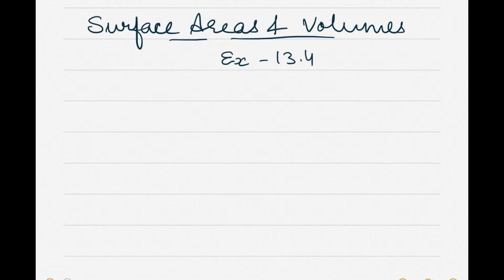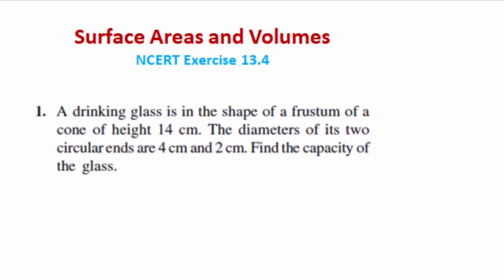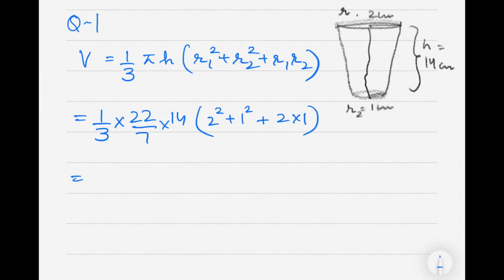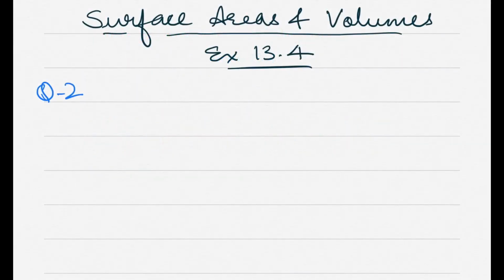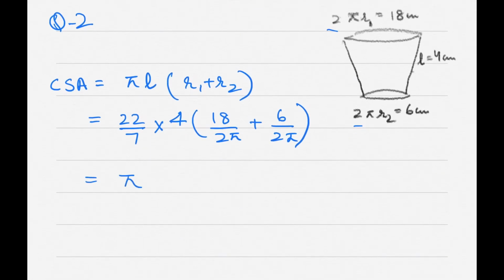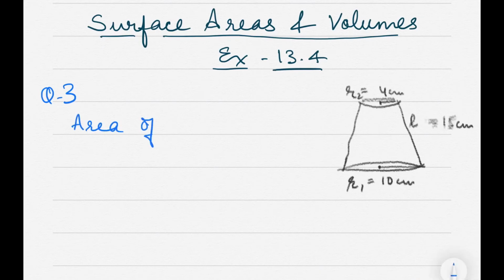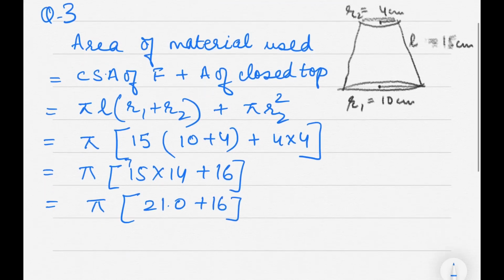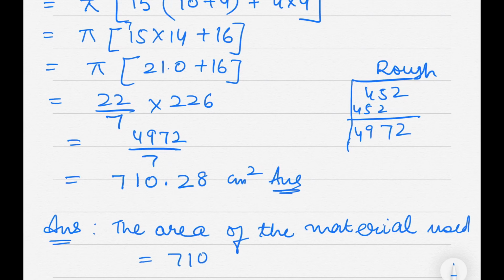NCERT Solutions Class 10th Math - Surface Areas and Volumes- Exercise 13.4 Part 10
Video covers the solutions for Questions 1 to 3 of exercise 13.4 of Surface areas and volumes of NCERT book of class 10th Math